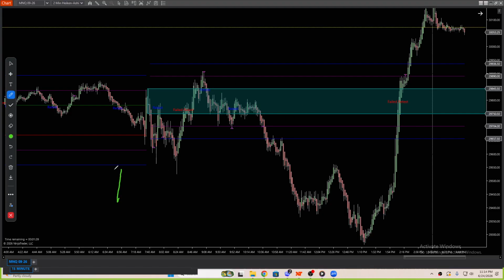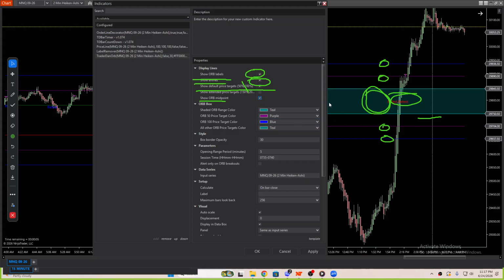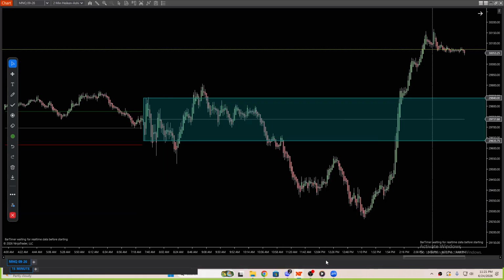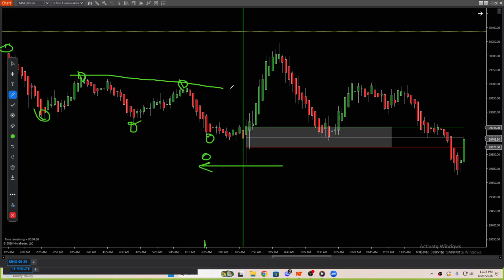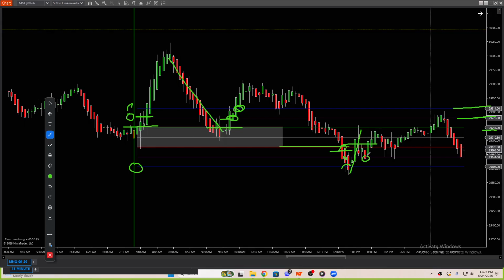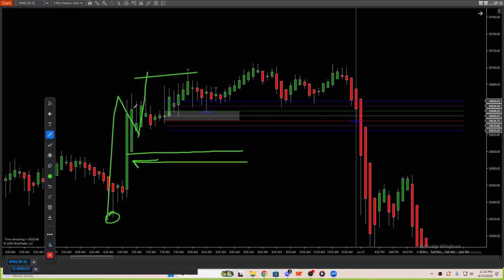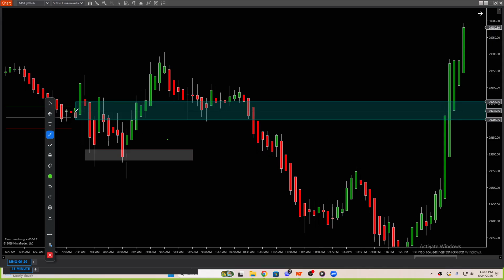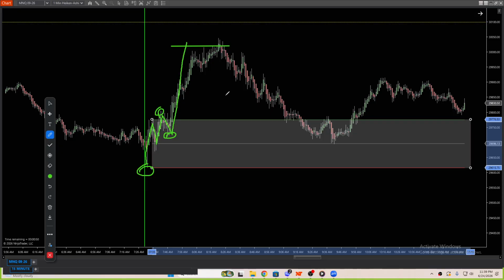Learn to TRADE the TD ORB explained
Trading the TD ORB helps traders identify opening range breakouts, confirm market direction, manage risk, and capture high-probability momentum moves early .We have built in Fibs and test and retest. Turn them off or on. Choose your time  by simply putting a start time and a end time for your desired ORB